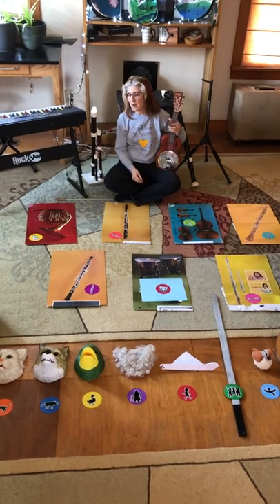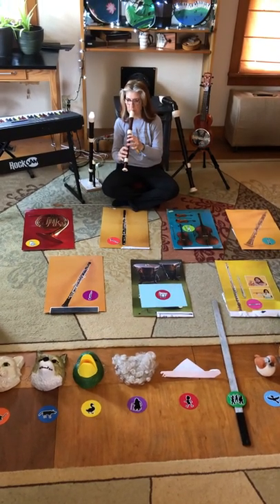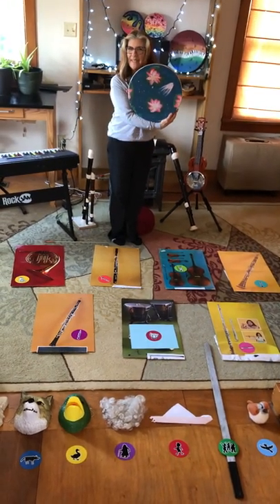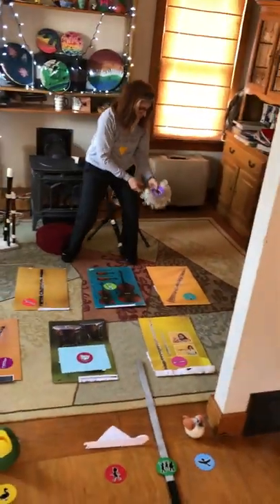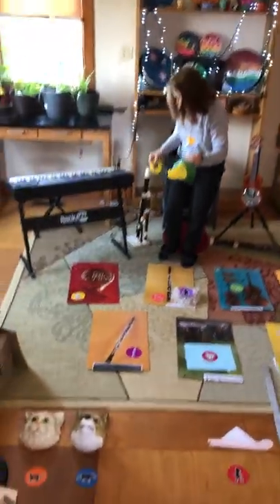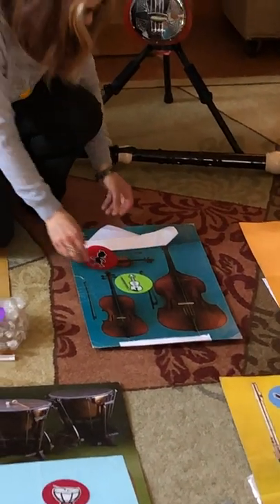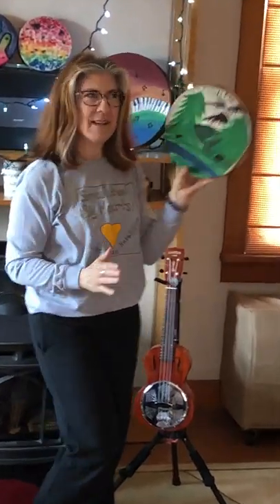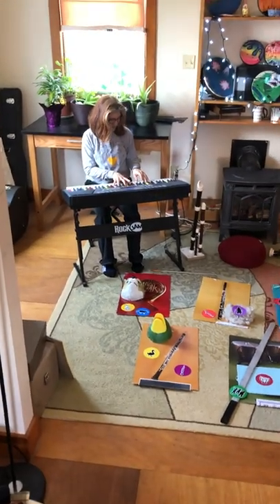Peter and the Wolf: Conclusion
Playing a matching game with the instruments and characters